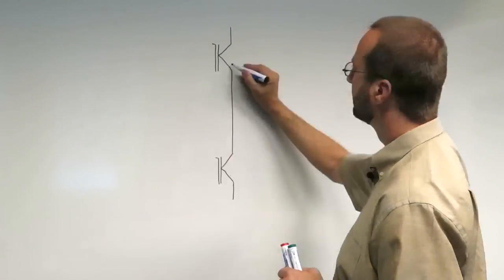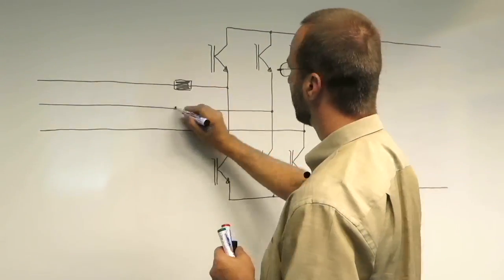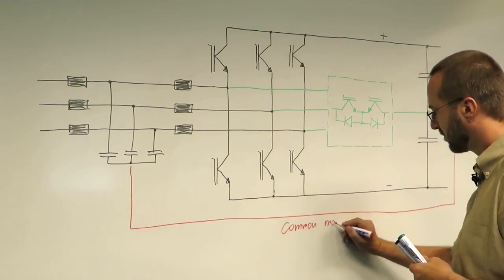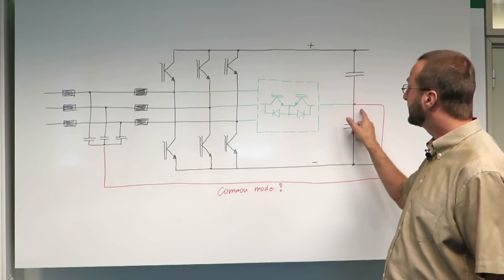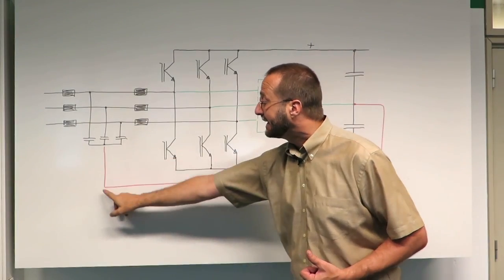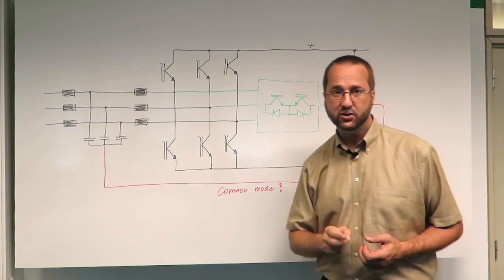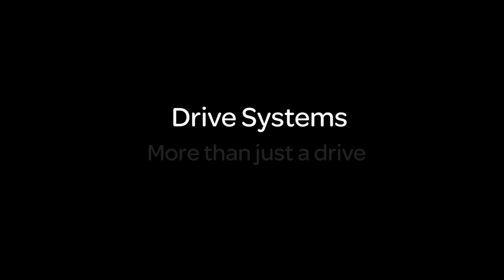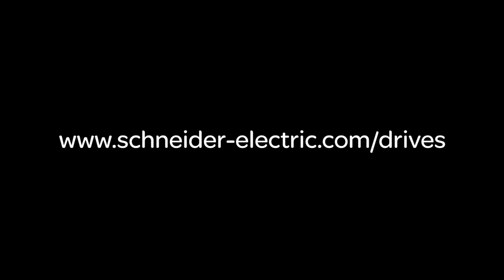Drive Systems - The Difference Between 2-Level and 3-Level AFE | Schneider Electric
Learn why Schneider Electric's 3-Level AFE architecture stands out compared to the competition. In this video, we will dive into the differences between 2-Level and 3-Level Active Front End (AFE) systems in drive systems, highlighting the superior performance, low harmonics, and sustainability benefits of Schneider Electric's Altivar Process Drive Systems. Whether you are in automation or energy management, understanding the benefits of 3-Level AFE can transform your approach to drive systems.

🔔 Timestamps:
0:04 - Introduction and Overview
0:14 - Two-Level AF Design vs. Three-Level AF Design
1:11 - Detailed Explanation of the Three-Level Design

👋 GET TO KNOW US BETTER